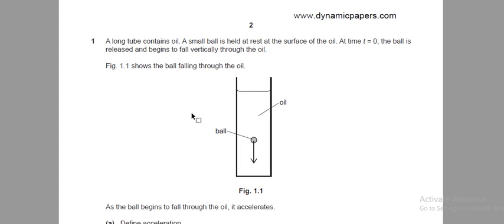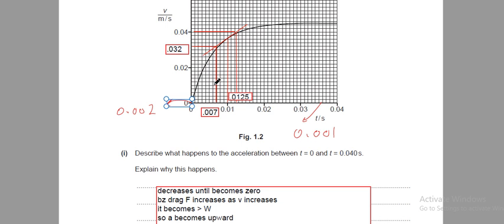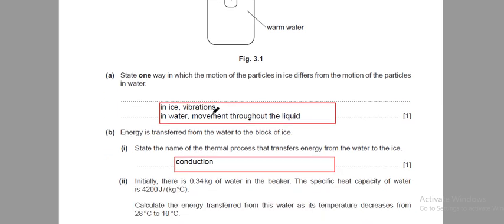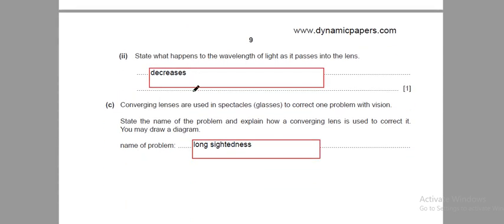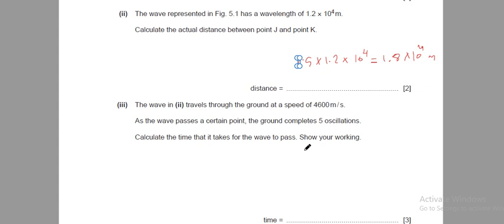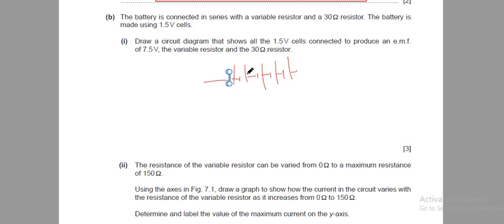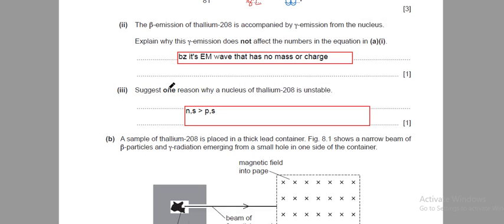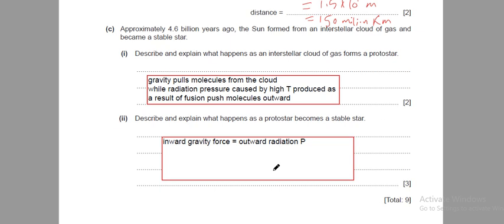igcse physics cambridge ol- solving p4 v1 june 24